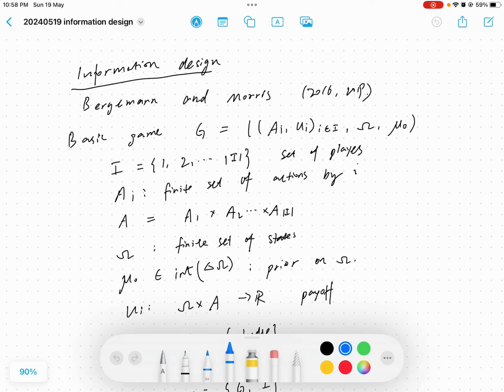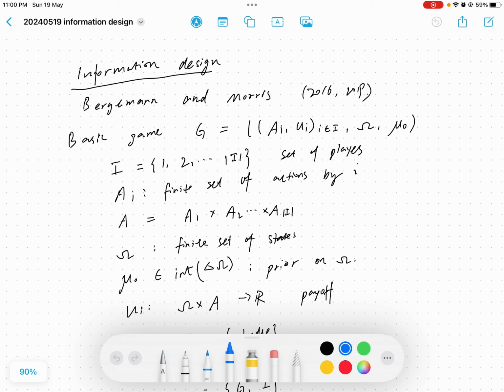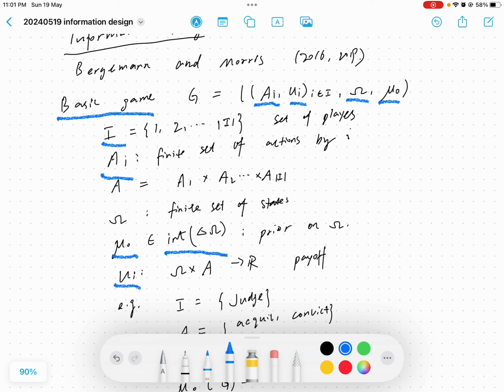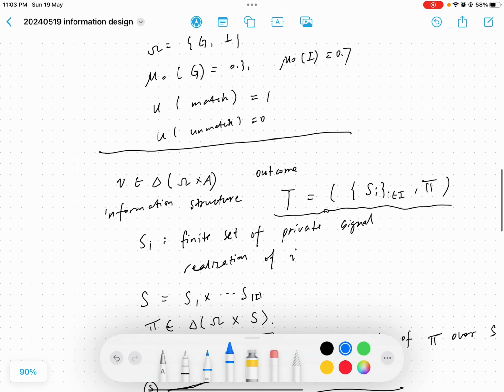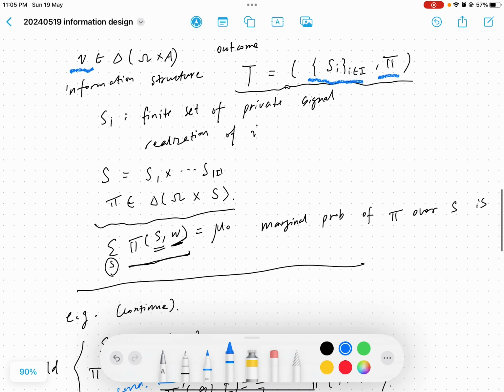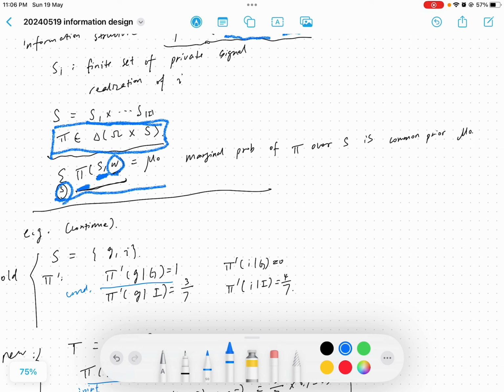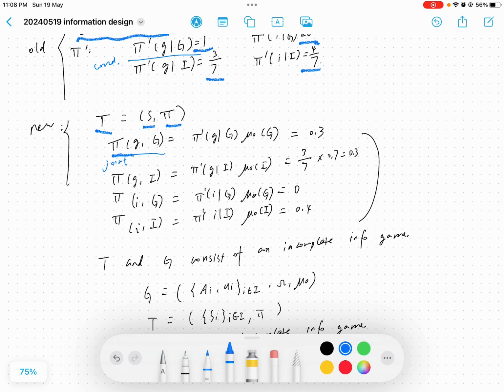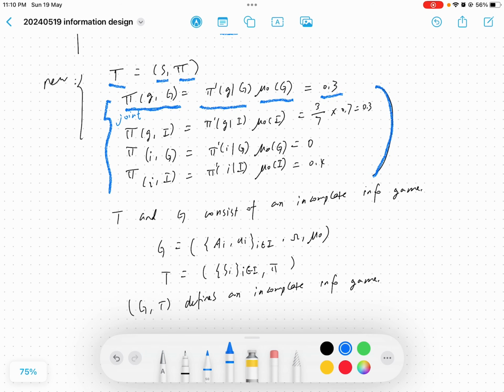Information design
Bergemann and Morris (2016, 2019)